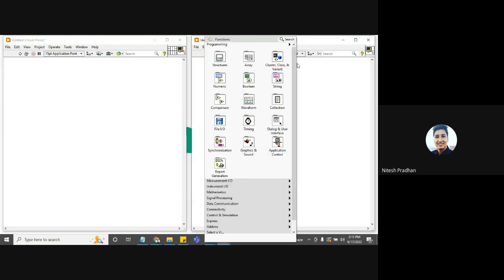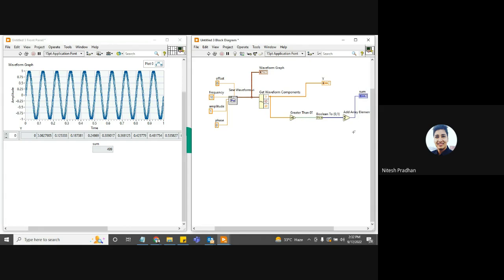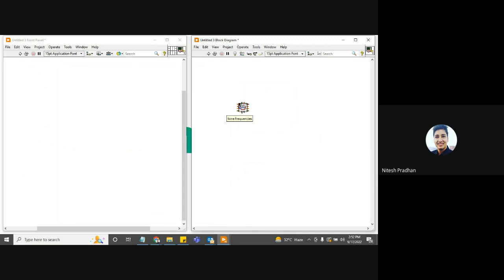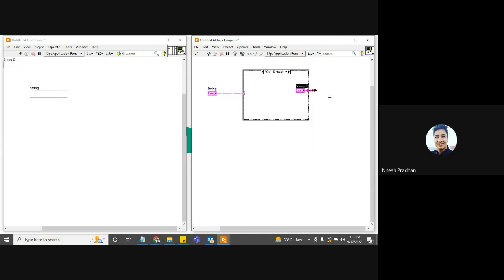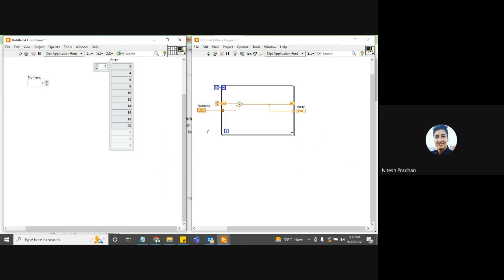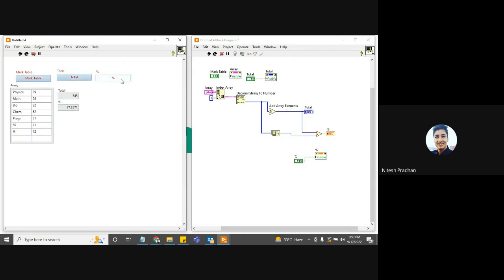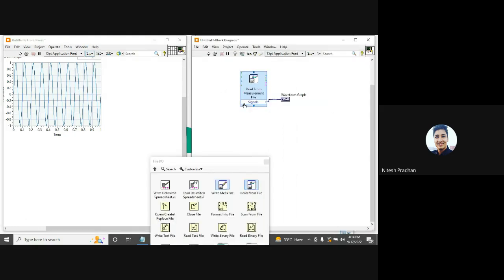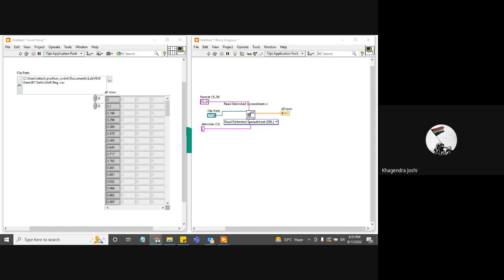LabVIEW basic Part2